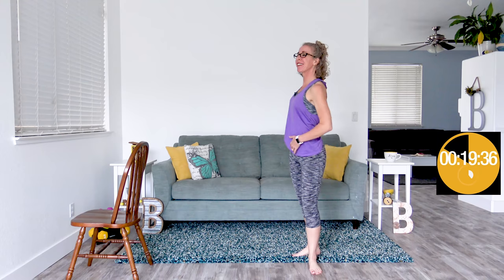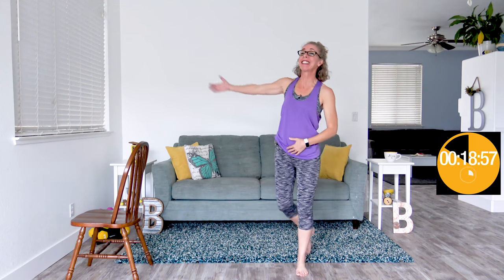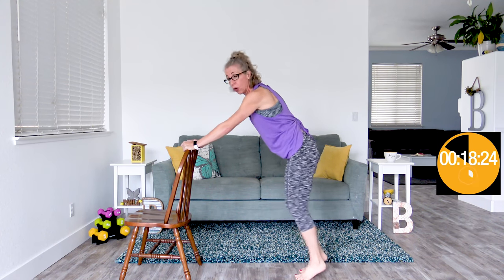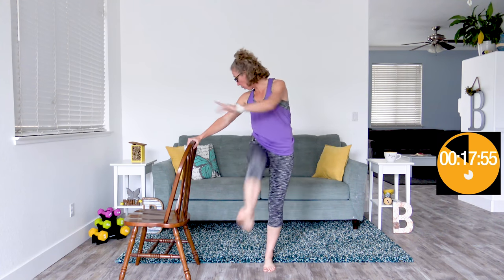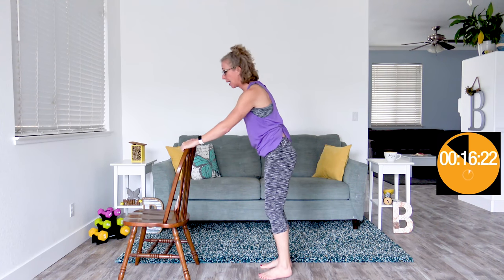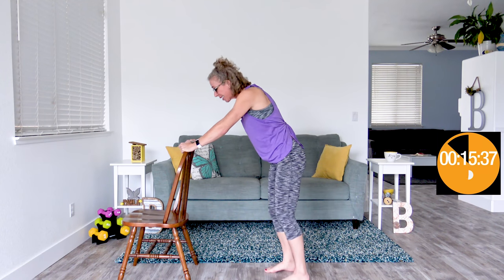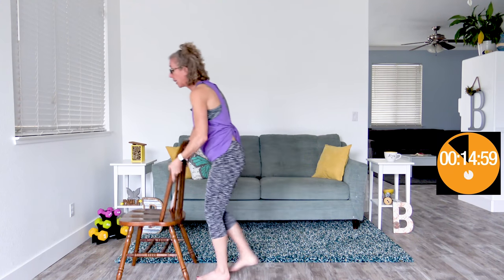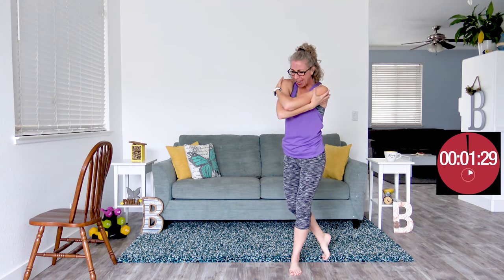Day TWENTY-SIX - Weight Loss for Women over 50 😅 31 Day Workout Challenge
We’re learning to RUN today, Killer Bs, with a fantastic INDOOR WALKING + RUNNING workout that doesn’t even need to include running.  😅

With generous walking intervals and very manageable running (or brisk walking) periods, we’re working on heart health and endurance while chatting about the ONE THING that will help you successfully lose weight.

SET UP:
The interval timer is set for one minute of walking and 15 seconds of something faster - you can call it whatever you like!

WARM UP

WALKING + RUNNING

COOL DOWN STRETCHING